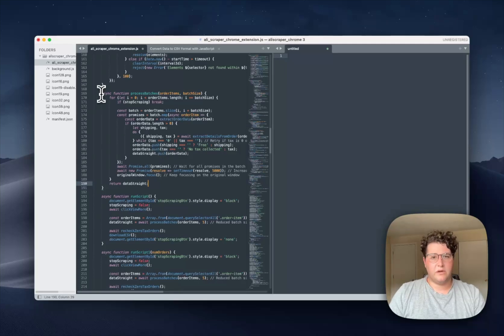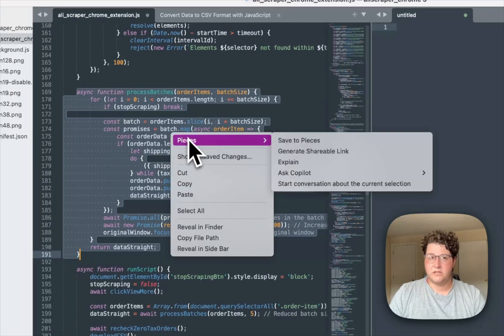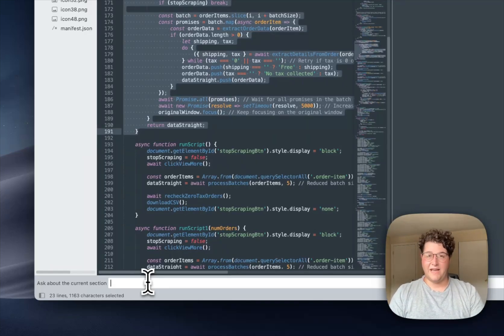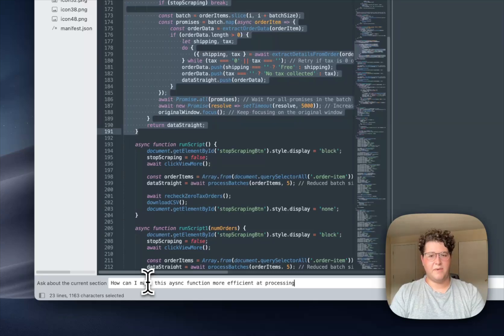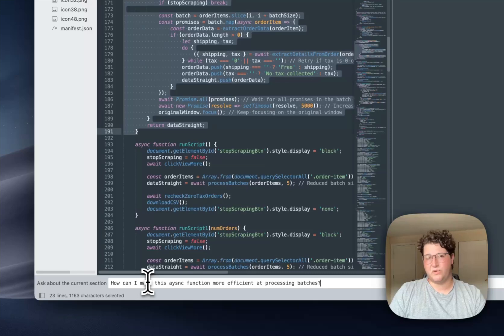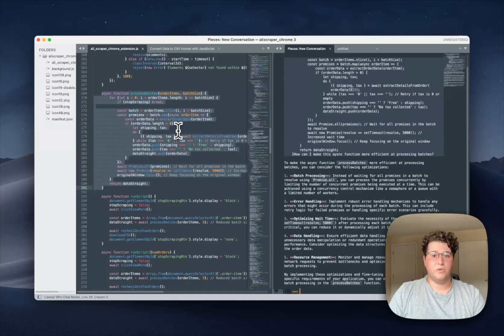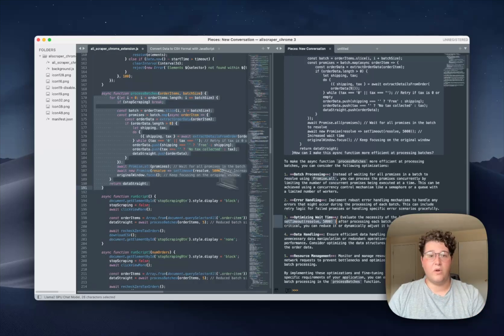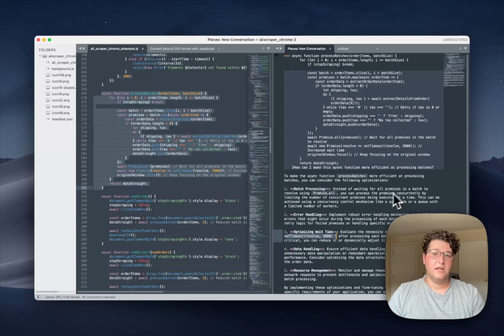Creating Copilot Conversations with the Pieces Sublime Text Plugin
Welcome back for another short video in this power tip series with Judson! 👨‍💻 Explore the benefits of  interacting with your code using Pieces' conversational AI copilot in our latest Sublime Text Plugin.

Learn how to start a conversation about your code selection, ask questions in natural language, and receive detailed responses without leaving the Sublime Text editor. Eliminate any lingering confusion or context switching and get real-time assistance right where you are in your workflow. 🦾